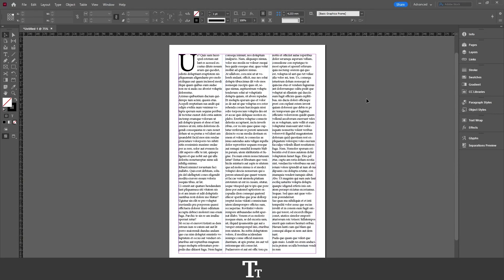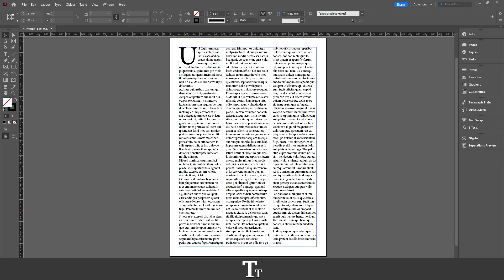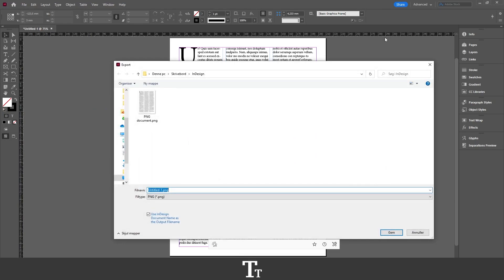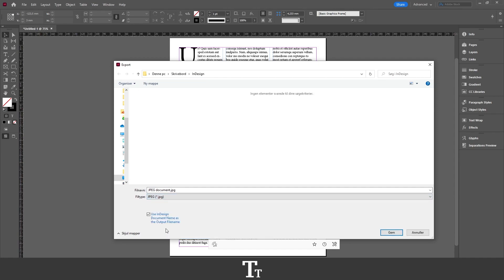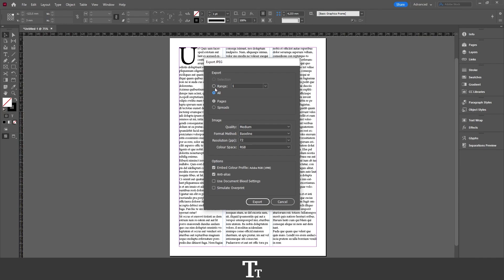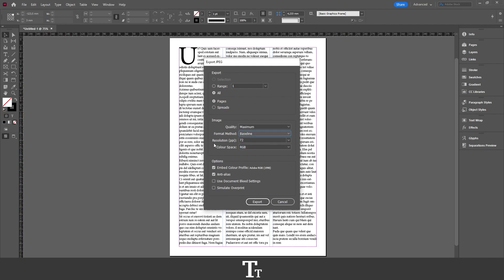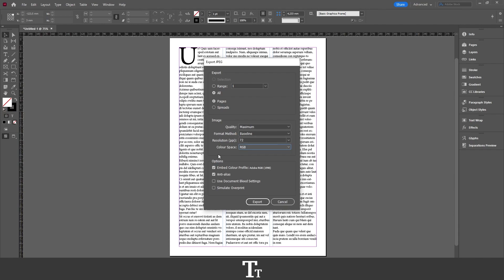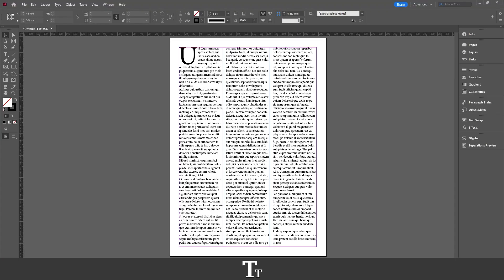How to Save InDesign File as JPEG | Tutorial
In today's video, I'll be showing you how to save InDesign file as JPEG